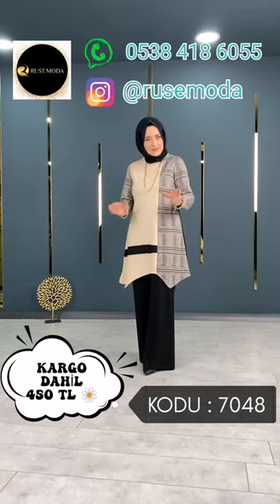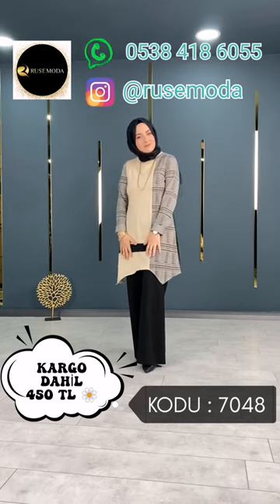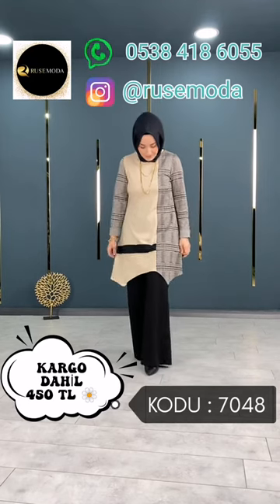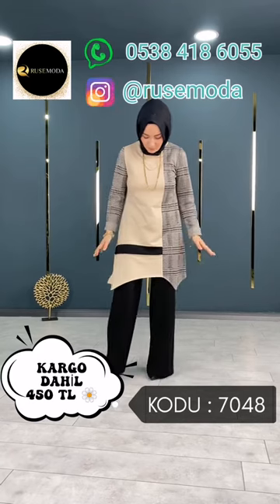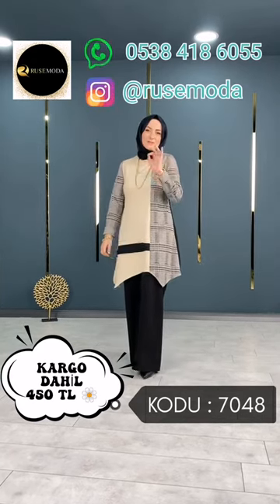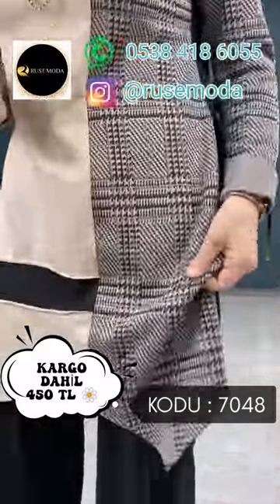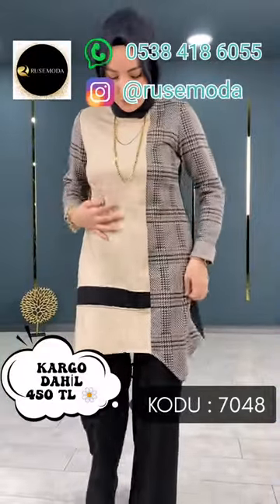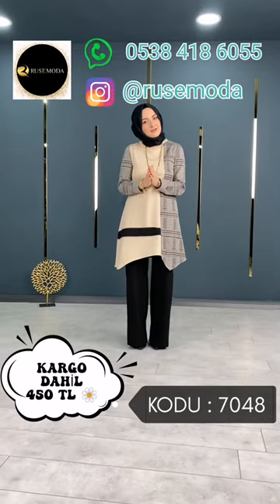Yeni Sezon Tunik Pantolon Takımları ✨Ruse Moda'da ✨~ Tesettür Giyim (RUSEMODA)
Bu takım hiç KAÇAR MI?
Urun Kodu :7048
✨ 1 beden ölçüsü
Tunik boy 80
Pazı 34
Göğüs 100
Basen 120
Pantolon boy 105
Bel 80
Basen 115

✨1. Sınıf likralı ithal örme kumaş
✨38 44 beden şeklinde tam kalıp
✨Tek renk
✨kargo dahil450₺
✨sipariş için watsap ve dm den bizlere ulaşabilirsiniz müşterimemnuniyeti,memnuniyeti#tesetturgiyim,

Tesettür markası RUSEMODA nın Tesettür Giyim Kanalına HOŞGELDİNİZ.
Birbirinden Seckin Kaliteli Tesettür Giyim Modelleri 'ni Sizlerle Buluşturuyoruz.
SİPARİŞ VE SORU SORMAK İÇİN aşağıdaki MAVİ RENKLİ WHATSAPP linkine TIKLAYINIZ.

                                   RUSEMODA`,
✔Faturalı ve yasal bir firmadır.
✔Yurtiçine , KARGO ve Kapıda Ödeme  BEDAVADIR.
✔ Ödemelerinizi Kapıda Nakit veya Kredi kartı ile kapıda tek çekim veya Havale yöntemleri ile yapabilirsiniz.
✔Yurt dışına kargo mevcuttur.
✔Değişim istediğiniz ürün ile yapabilirsiniz.
    vermeniz yeterlidir.

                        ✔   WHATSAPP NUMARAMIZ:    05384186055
✔ İNSTAGRAM SAYFAMIZ : @rusemoda tesettür​ feracekombinmodeller​